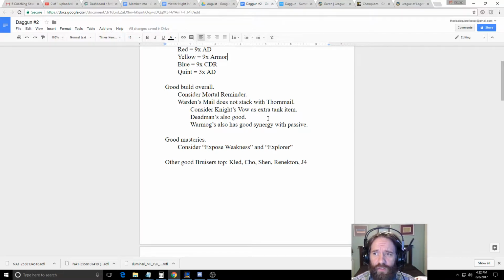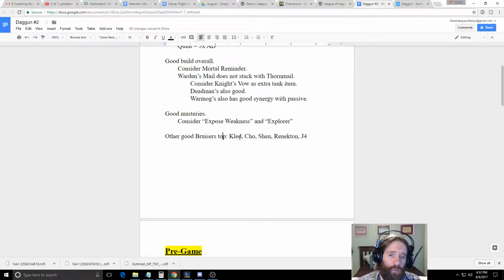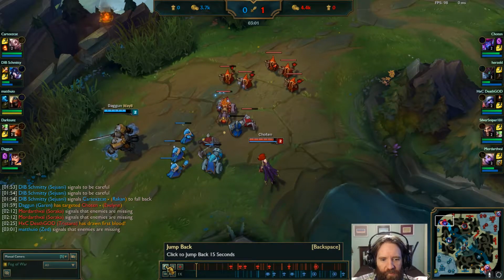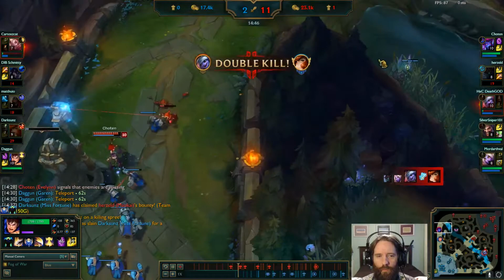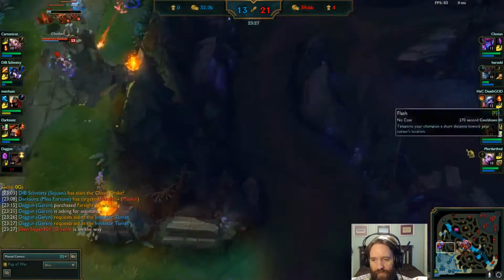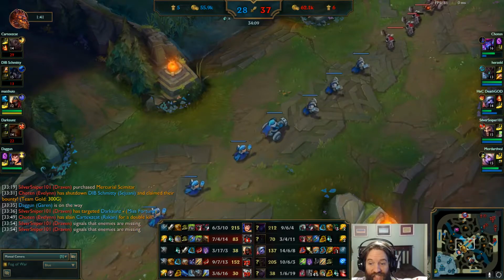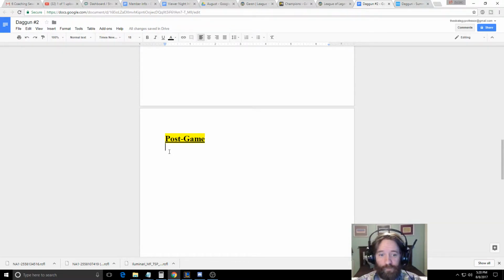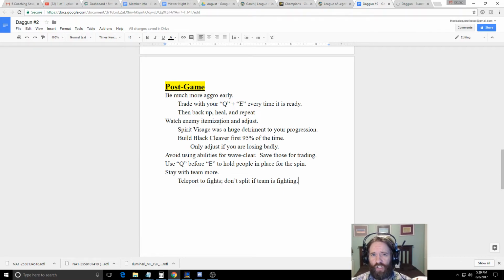(S5 Garen Top) TSP Coaching Series #31 -- How to Carry as Support -- League of Legends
Welcome friends!  In this episode I coach an S5 Garen Top. Please be polite in the comments.  We are building a great community on this channel.

14:00 = Game-Start
58:00 =  Post-Game

1) An in-depth coaching session scheduled at your convenience
2) I'll play any champion you want during a stream in your honor
3) I'll create an in-depth guide for your favorite champion